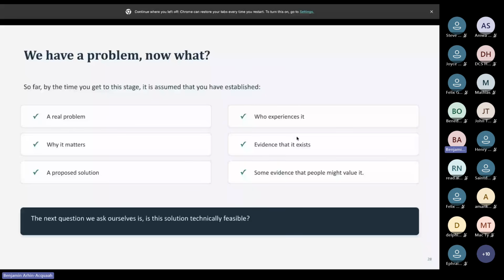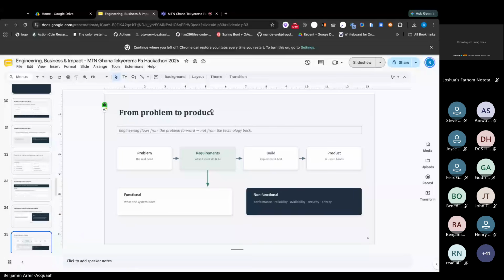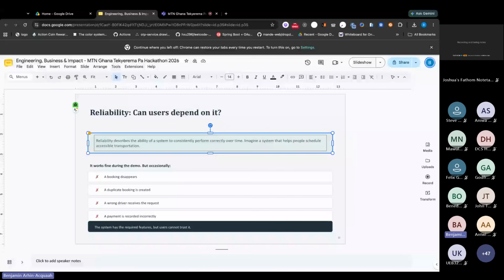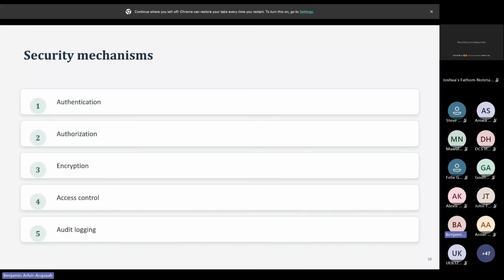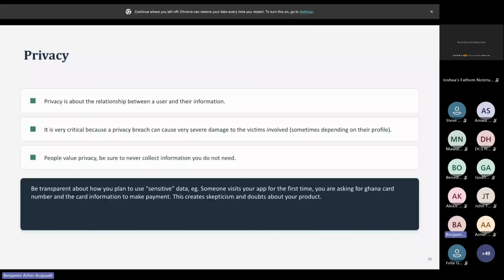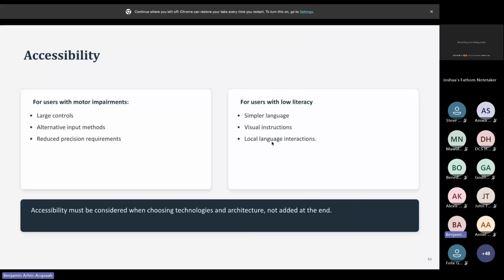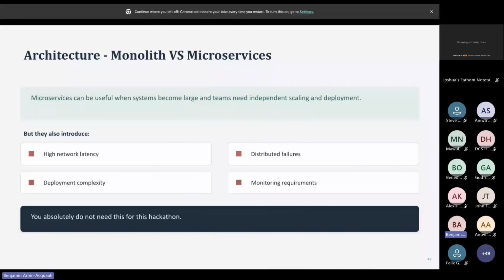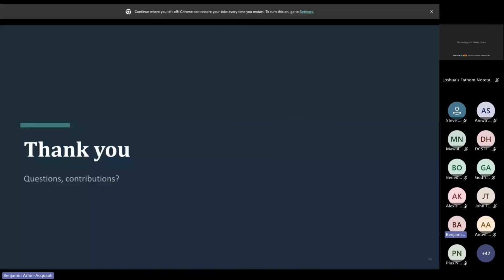MTN Ghana Tɛkyerɛma Pa Hackathon 2026 | Online Bootcamp – Business, Engineering & Impact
Watch the afternoon session of the MTN Ghana Tɛkyerɛma Pa Hackathon 2026 Online Bootcamp, focused on Business, Engineering & Impact with Mr. Benjamin Arhin-Acquaah.

The session explored key considerations for developing impactful, practical, and sustainable solutions as teams continue building their hackathon projects.